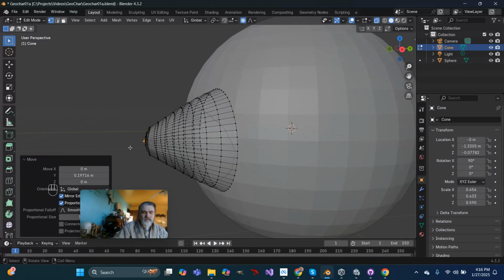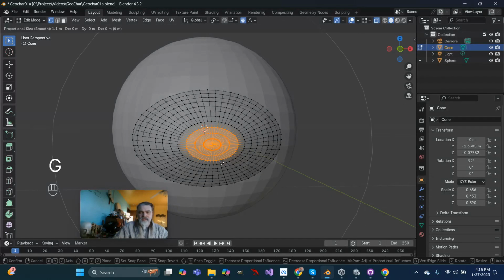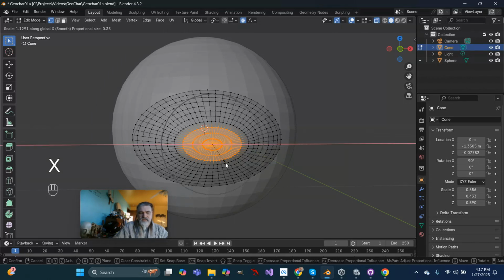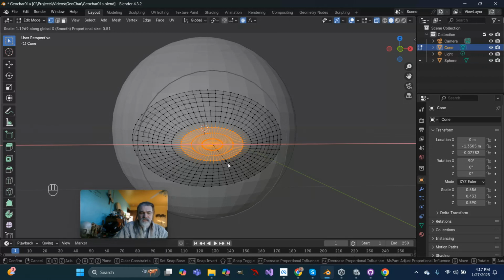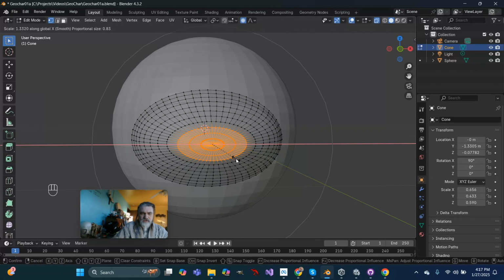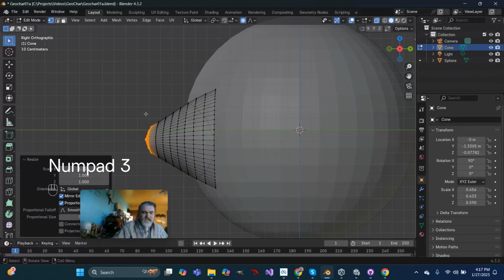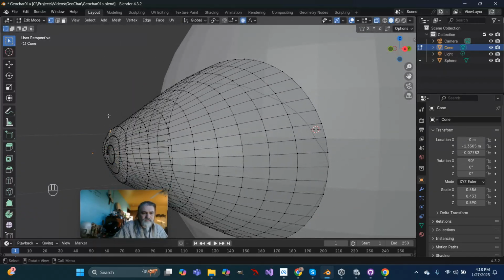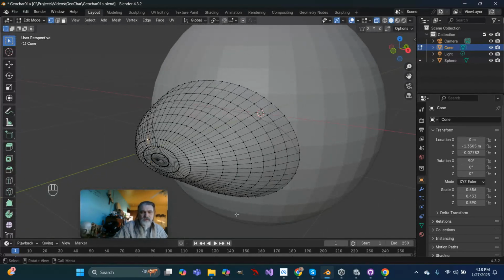Blender Super Simple Character: Proportional Editing on an Axis